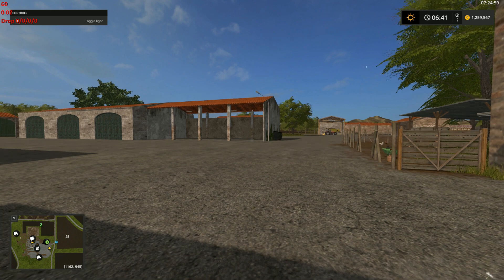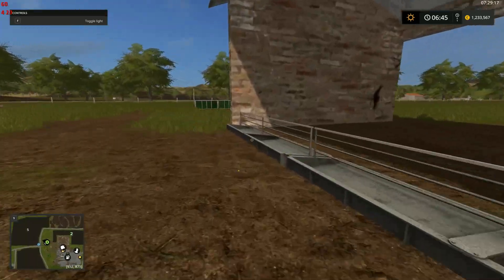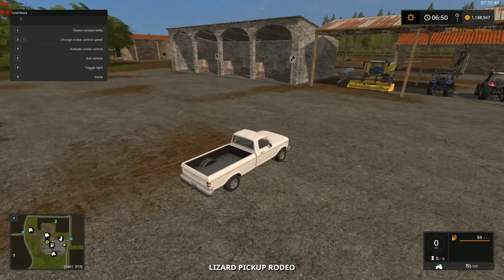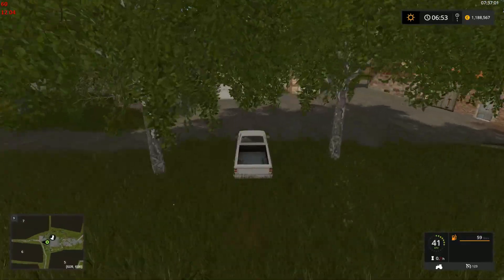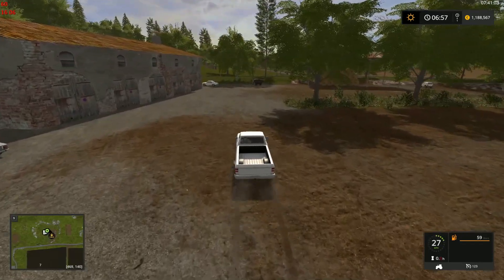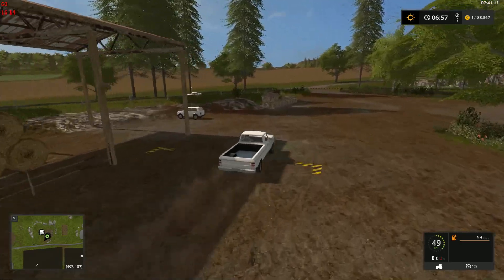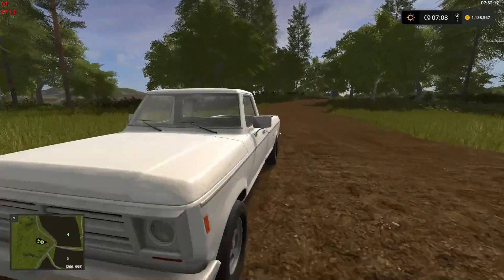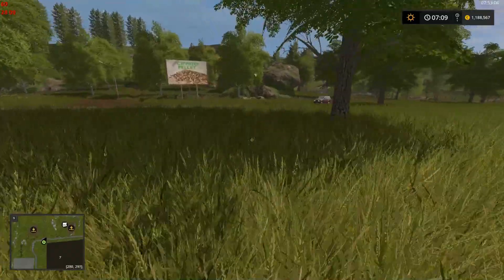Farming Simulator 17 map review# 81 Tuscan Lands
Having a look at a small map by Miki e Miki called Tuscan Lands